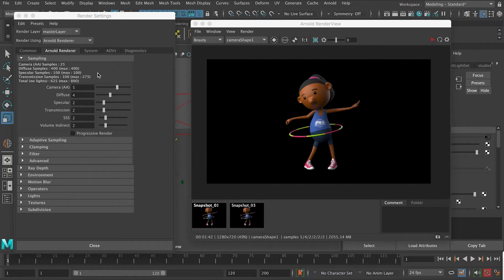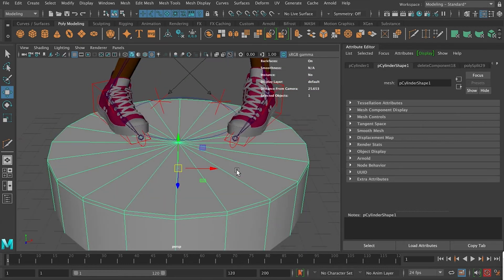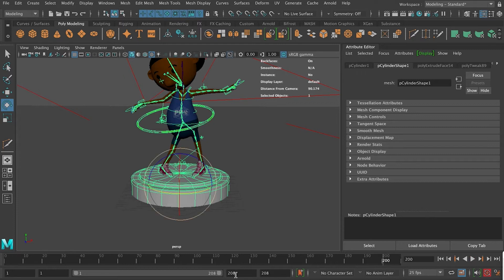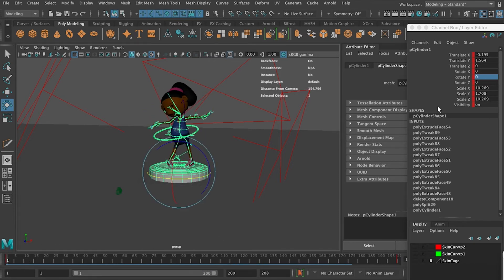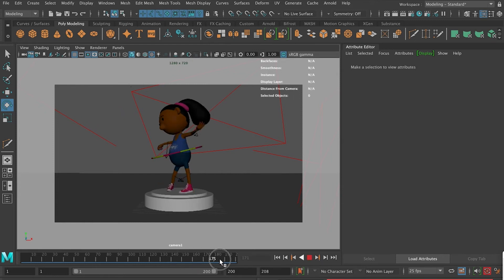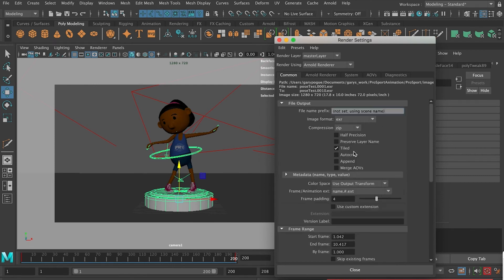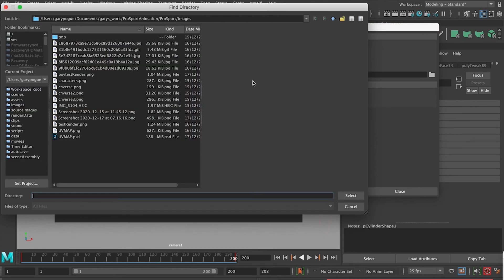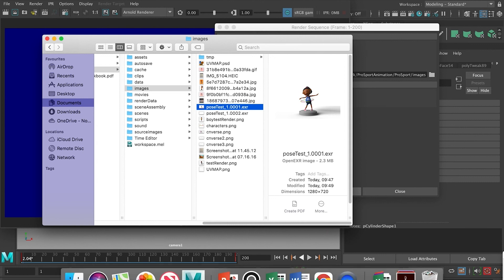Lighting & Rendering A Character Turntable - Part 2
In this 3 part tutorial you will learn how to how to show off your character models by creating a turntable in Maya. We go through how to set up the turn table and animate it. I also provide a great light rig to get your started lighting and rendering in Arnold.